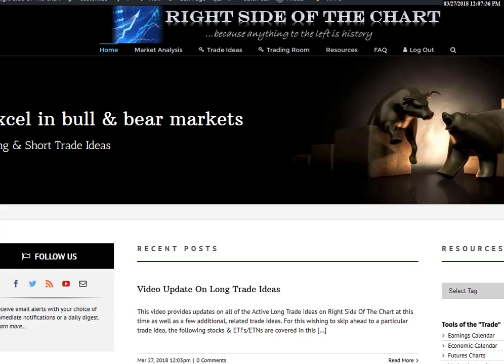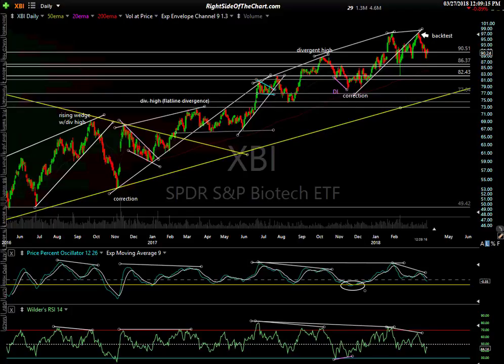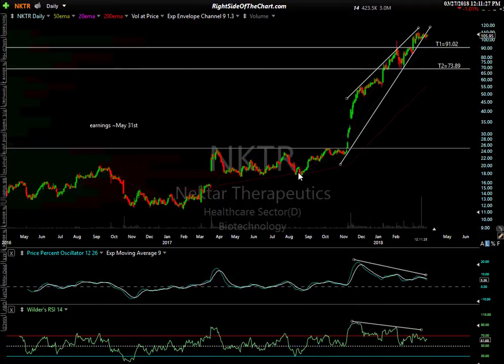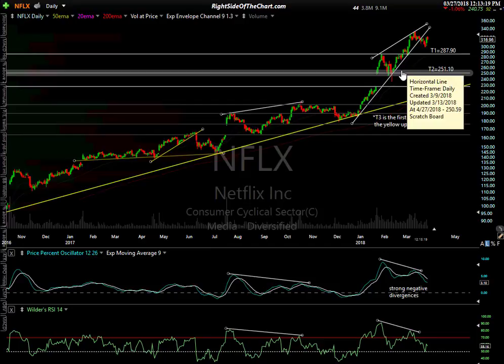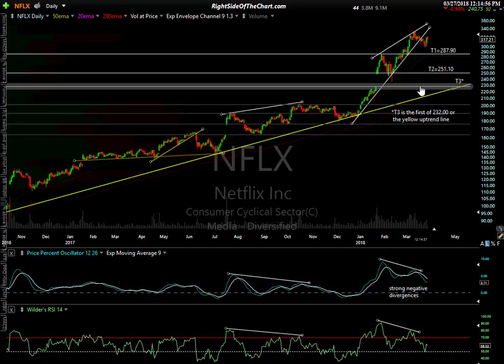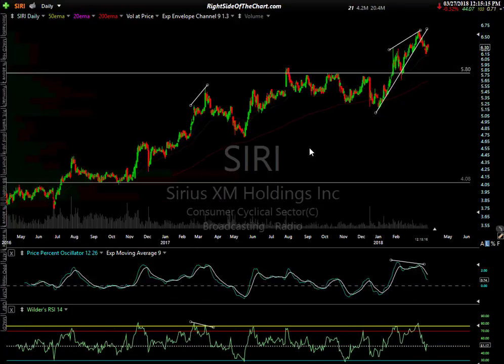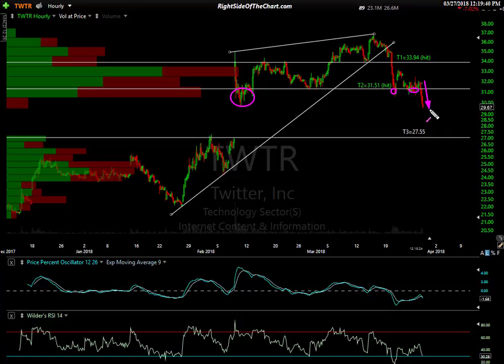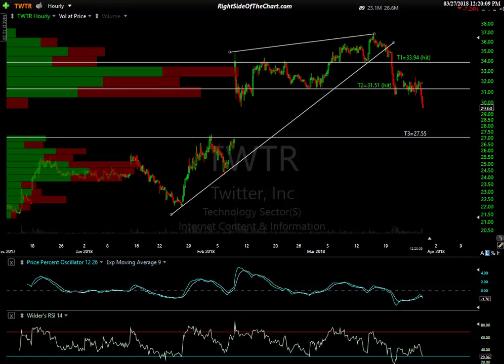Short Trade Ideas Update 3-27-18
Updates on all of the official short trade ideas on Right Side Of The Chart at this time.